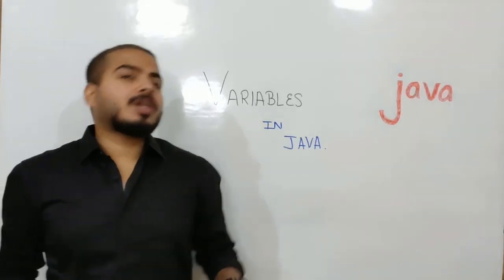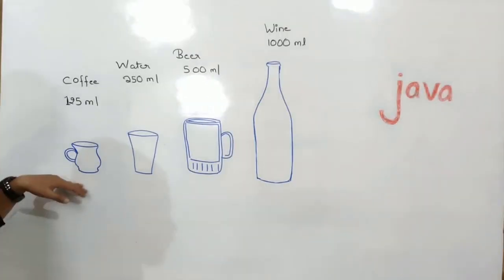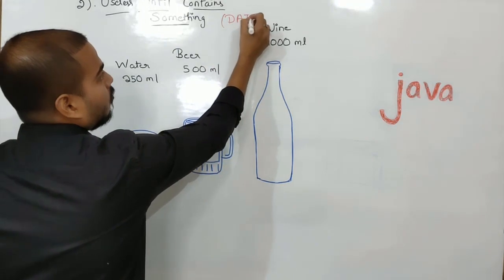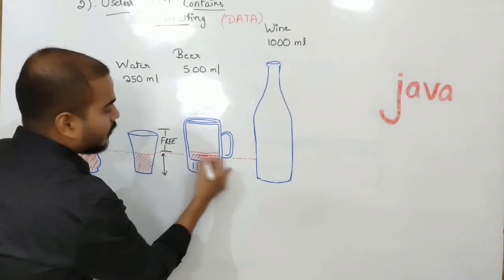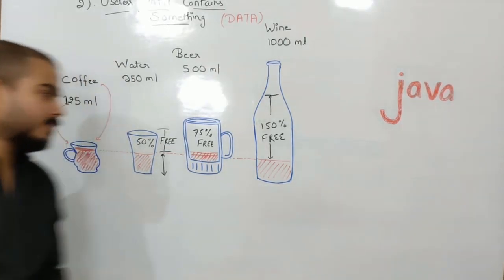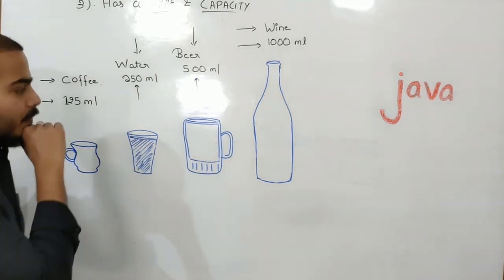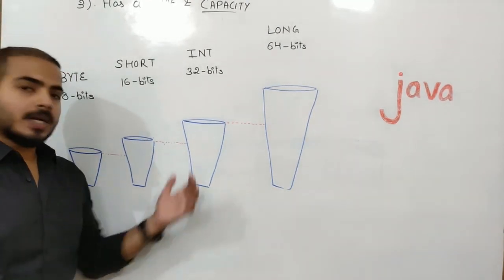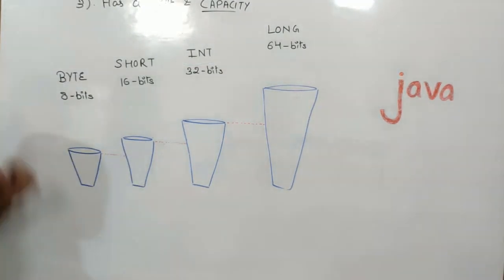Java Variables | Easiest Explanation Ever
Learn By Art - Where Art is Smart.
Variables in Java by Er. Vineesh,
Variables in Java English,
Strong Concept
White Board Style
Simple Explanation
by simple art and diagrams.